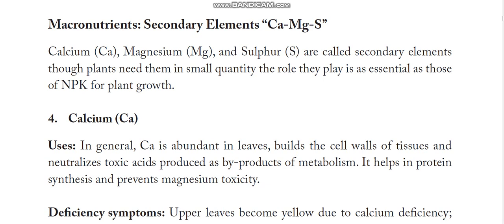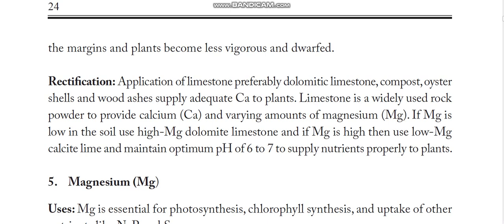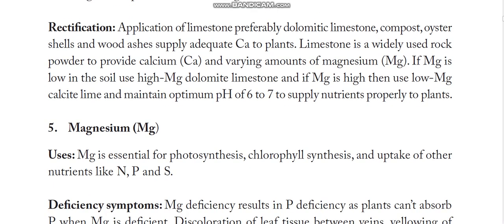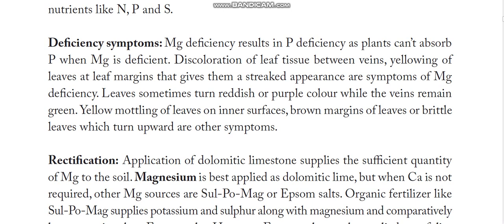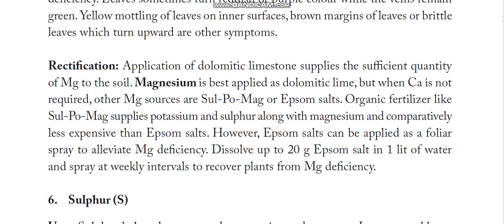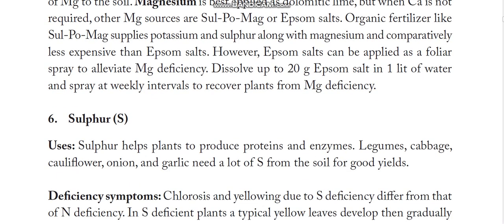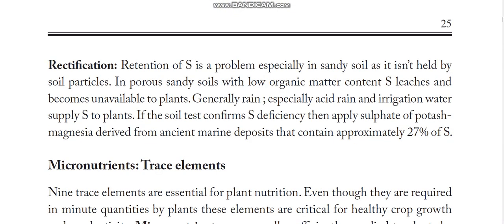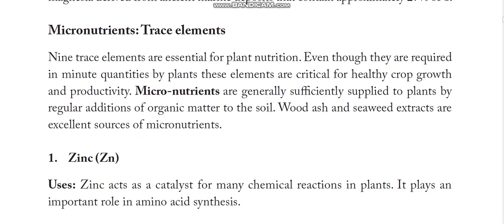Macro nutrients: Secondary Elements "Ca-Mg-S'' - Sree Latha organic farming English 12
Macronutrients: Secondary Elements "Ca-Mg-S''
Calcium (Ca), Magnesium (Mg), and Sulphur (S) are called secondary elements though plants need them in small quantities the role they play is as essential as those of NPK for plant growth.
4. Calcium (Ca)

Uses: In general, Ca is abundant in leaves, builds the cell walls of tissues and neutralizes toxic acids produced as by-products of metabolism. It helps in protein synthesis and prevents magnesium toxicity.

Deficiency Symptoms: Upper leaves become yellow due to calcium deficiency; which differs from N deficiency which causes yellowing of lower leaves. Stems become soft to the touch, and fruits exhibit blossom-end rot in Ca-deficient tomato plants. In some plants like peas, red patches appear at the centre of the leaves then spread to the margins and plants become less vigorous and dwarfed.

Rectification:  Application of limestone preferably dolomitic limestone, compost, oyster shells and wood ashes supply adequate Ca to plants. Limestone is a widely used rock powder to provide calcium (Ca) and varying amounts of magnesium (Mg).  If Mg is low in the soil use high-Mg dolomite limestone and if Mg is high then use low-Mg calcite lime and maintain optimum pH of 6 to 7 to supply nutrients properly to plants.
5. Magnesium (Mg)
Uses: Mg is essential for photosynthesis, chlorophyll synthesis, and uptake of other nutrients like N, P and S.
Deficiency Symptoms:  Mg deficiency results in P deficiency as plants can’t absorb P when Mg is deficient. Discolouration of leaf tissue between veins, and yellowing of leaves at leaf margins that gives them a streaked appearance are symptoms of Mg deficiency. Leaves sometimes turn reddish or purple colour while the veins remain green. Yellow mottling of leaves on inner surfaces, brown margins of leaves or brittle leaves which turn upward are other symptoms.
Rectification: The application of dolomitic limestone supplies a sufficient quantity of Mg to the soil. Magnesium is best applied as dolomitic lime, but when Ca is not required, other Mg sources are Sul-Po-Mag or Epsom salts. Organic fertilizers like Sul-Po-Mag supplies potassium and sulphur along with magnesium and comparatively less expensive than Epsom salts. However, Epsom salts can be applied as a foliar spray to alleviate Mg deficiency. Dissolve up to 20 g Epsom salt in 1 lit of water and spray at weekly intervals to recover plants from Mg deficiency.
6. Sulphur (S)
Uses: Sulphur helps plants to produce proteins and enzymes. Legumes, cabbage, cauliflower, onion, and garlic need a lot of S from the soil for good yields.

Deficiency Symptoms:  Chlorosis and yellowing due to S deficiency differ from that of N deficiency. In S deficient plants a typical yellow leaves develop then gradually increase in numbers, and growth becomes noticeably interrupted whereas in N deficiency the entire leaf dry and become brittle.

Rectification:  Retention of S is a problem especially in sandy soil as it isn’t held by soil particles. In porous sandy soils with low organic matter content S leaches and becomes unavailable to plants.  Generally rain ; especially acid rain and irrigation water supply S to plants. If the soil test confirms S deficiency then apply sulphate of potash-magnesia derived from ancient marine deposits that contain approximately 27% of S.